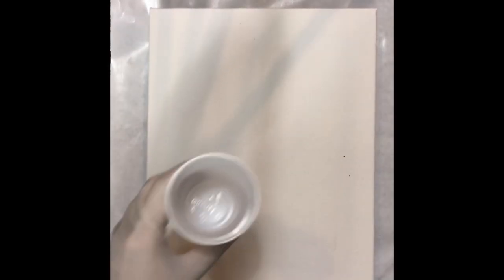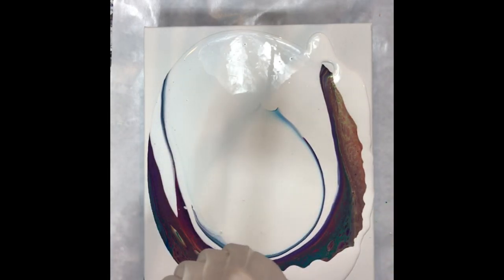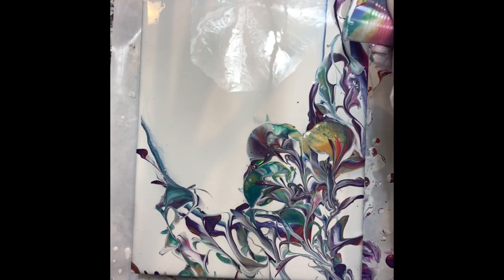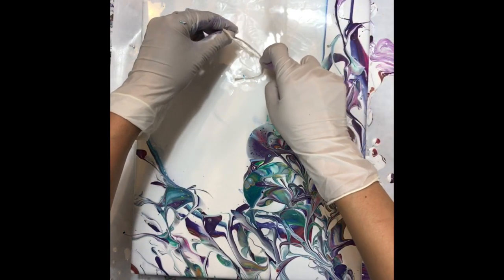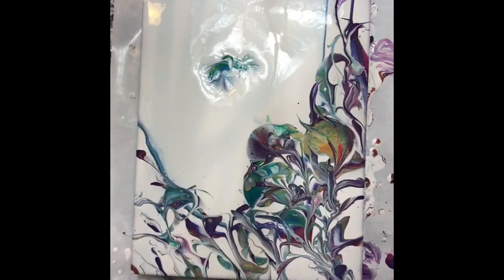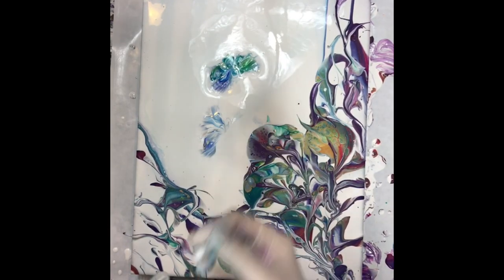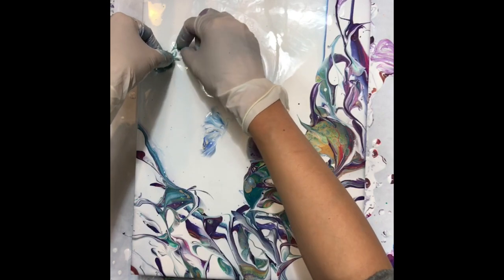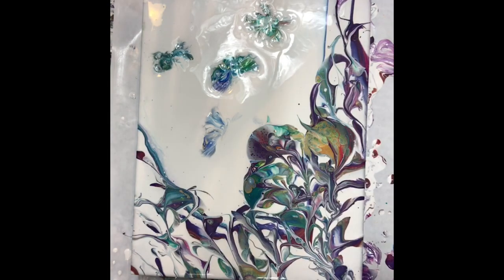“Art Nouveau Garden” Full Tutorial -Acrylic Pour White on Color with Cupping and String Pull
This is a video of how I painted this beautiful art nouveau garden using a color-on-white approach and the cupping technique that I developed. I also use string pull to make butterflies.

The colors I used in this painting are:

Folkart Violet Shimmer
Liquitex Dioxazine Purple
Chroma Molten Metal Purple
Master’s Touch Rouge
Chroma Molten Metal Red
Liquitex Quinacridone Magenta
Folkart Inca Gold
Anita’s Pearl White
Artist Loft Gold
Liquitex Light Green
Chroma Molten Metal Green
Liquitex Ultramarine
Chroma Molten Metal Blue

My white is FineTouch titanium white from Hobby Lobby.

My pouring medium is 1 part Mod Podge + 2 part Floetrol + little bit of GAC 800

Join my Facebook group for exclusive live streams, coupons and giveaways.

Lam😊